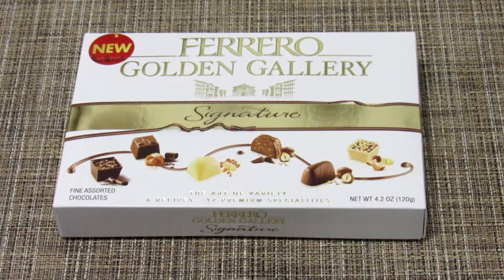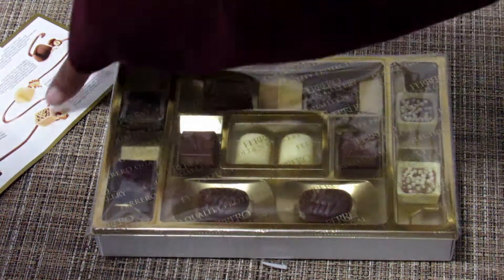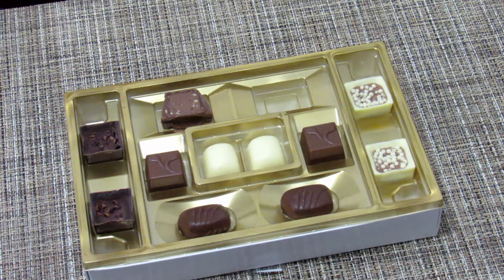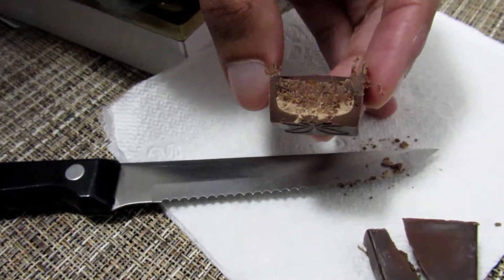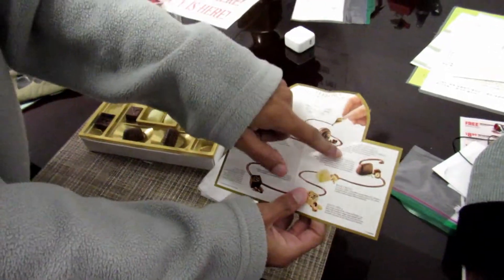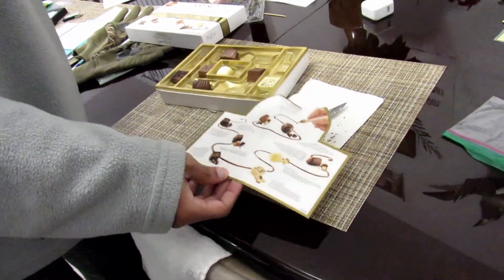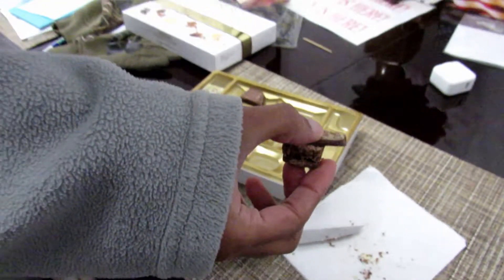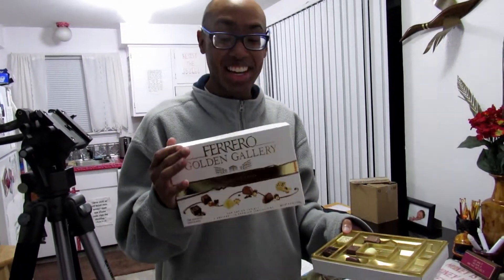Hit/Miss 🤔 New Ferrero Golden Gallery Holiday Chocolates 🍫😲 First Time Try Review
Ferrero is a famous chocolatier for their hazelnut candies. This is a new collection of chocolates in the presentation similar to an art gallery. Not many of them were good, but if you like trying new flavors and textures, you'll enjoy this. It's a miss, overall. (Milk Cupola, Giandujot Ferrero, Biancoretti, White Opera, Dark Opera, Caramel Leonardo, Coffee Maestira, Hazelnut Duo are the flavors in the full version.)

Ferrero es un famoso chocolatero por sus dulces de avellanas. Esta es una nueva colección de chocolates en la presentación similar a una galería de arte. No muchos de ellos eran buenos, pero si te gusta probar nuevos sabores y texturas, lo disfrutarás. Es una señorita, en general.

Ferrero - знаменитый шоколадник из-за своих конфет с фундуком. Это новая коллекция конфет в презентации, похожая на художественную галерею. Не многие из них были хорошими, но если вам нравится пробовать новые вкусы и текстуры, вам понравится. В общем, это мисс.

費雷羅（Ferrero）因榛子糖而聞名。 這是與美術館類似的演示文稿中的新巧克力集合。 它們中的很多都不是很好，但是如果您喜歡嘗試新的口味和質地，您會喜歡的。 總體而言，這是一個小姐。

फेरेरो अपने हेज़लनट कैंडीज के लिए एक प्रसिद्ध चॉकलेट है। यह एक आर्ट गैलरी के समान प्रस्तुति में चॉकलेट का एक नया संग्रह है। उनमें से कई अच्छे नहीं थे, लेकिन यदि आप नए स्वाद और बनावट की कोशिश करना पसंद करते हैं, तो आप इसका आनंद लेंगे। यह एक मिस है, कुल मिलाकर।

Ferrero est un chocolatier célèbre pour ses bonbons aux noisettes. Il s'agit d'une nouvelle collection de chocolats dans la présentation semblable à une galerie d'art. Peu d'entre eux étaient bons, mais si vous aimez essayer de nouvelles saveurs et textures, vous apprécierez cela. C'est un échec, dans l'ensemble.

Ferrero ist ein berühmter Schokoladenhersteller für seine Haselnussbonbons. Dies ist eine neue Sammlung von Pralinen in der Präsentation ähnlich einer Kunstgalerie. Nicht viele von ihnen waren gut, aber wenn Sie neue Aromen und Texturen ausprobieren möchten, werden Sie dies genießen. Insgesamt ist es ein Fehlschlag.

Ferrero é um famoso chocolatier por seus doces de avelã. Esta é uma nova coleção de chocolates na apresentação semelhante a uma galeria de arte. Não muitos deles eram bons, mas se você gosta de experimentar novos sabores e texturas, vai gostar disso. É uma falta, no geral.

フェレロはヘーゼルナッツキャンディーで有名なショコラティエです。 これは、アートギャラリーに似たプレゼンテーションのチョコレートの新しいコレクションです。 それらの多くは良いものではありませんでしたが、新しいフレーバーとテクスチャーを試すのが好きなら、あなたはこれを楽しむでしょう。 全体としてはミスです。

Ferrero는 헤이즐넛 사탕으로 유명한 초콜릿입니다. 이것은 아트 갤러리와 유사한 프레젠테이션의 새로운 초콜릿 컬렉션입니다. 그들 중 많은 사람들이 좋지는 않았지만 새로운 맛과 질감을 시도하는 것을 좋아한다면 이것을 즐길 수 있습니다. 전반적으로 미스입니다.

Random Vlogs by James at Random Times!

“The thief cometh not, but for to steal, and to kill, and to destroy: I am come that they might have life, and that they might have it more abundantly.”  (-John 10:10, Bible.)

СПАСИБО!
谢谢！
¡GRACIAS
धन्यवाद!
DANKE!
JE VOUS REMERCIE!
OBRIGADO!
!תודה
ありがとうございました！
고맙습니다!
감사합니다!

hdjr2

Daily videos vlog vlogging from my life. Videos diarios de mi vida. Ежедневные видеоролики из моей жизни. 来自我生活的每日视频。 मेरे जीवन के दैनिक वीडियो Des vidéos quotidiennes de ma vie. Tägliche Videos aus meinem Leben. Vídeos diários da minha vida. 私の人生からの毎日のビデオ。 내 인생의 일일 비디오. Daglige videoer fra mit liv. Dagelijkse video's uit mijn leven. Araw-araw na mga video mula sa aking buhay. Καθημερινά βίντεο από τη ζωή μου. Video giornalieri della mia vita. Video harian dari hidupku എന്റെ ജീവിതത്തിൽ നിന്നുള്ള ദൈനംദിന വീഡിയോകൾ.  Video harian dari hidup saya. Миний амьдралын өдөр тутмын видео. Daglige videoer fra livet mitt. Дневни видео снимци из мог живота. Denné videá z môjho života. Video hàng ngày trong cuộc sống của tôi.
Amavidiyo wansuku zonke kusuka empilweni yami. קטעי וידאו יומיים מהחיים שלי مقاطع فيديو يومية من حياتي
فیلم های روزانه از زندگی من Hayatımdan günlük videolar วิดีโอประจำวันจากชีวิตของฉัน